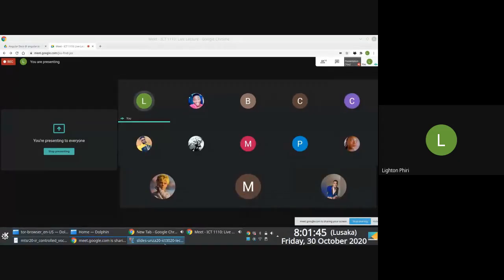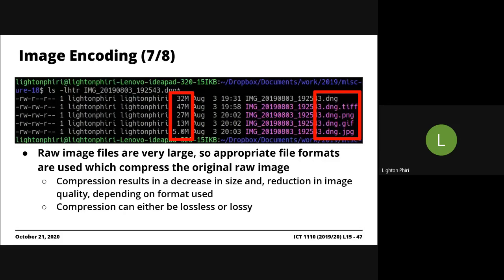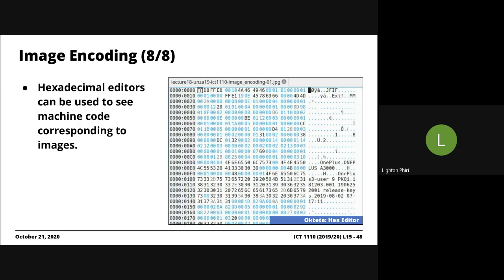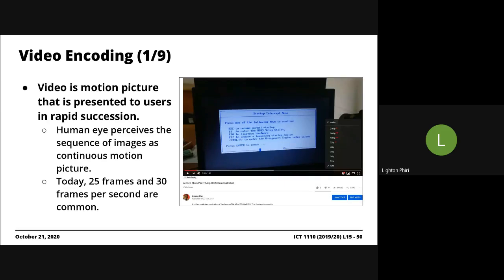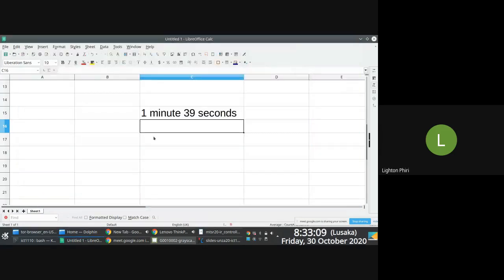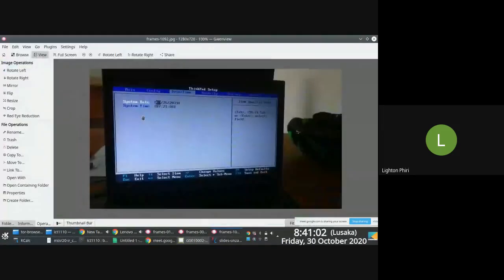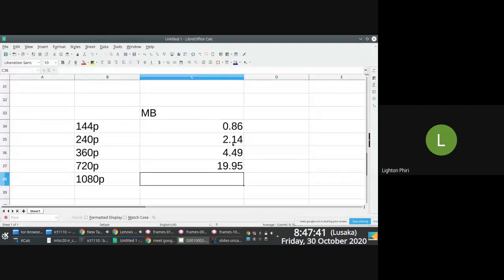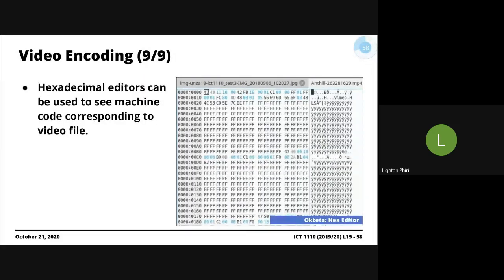[Live Lecture] Lecture Series #15: Data Encoding | October 30, 2020 | 2019/20 ICT 1110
In this interactive session, we discuss Lecture Series #15: Data Encoding [3].